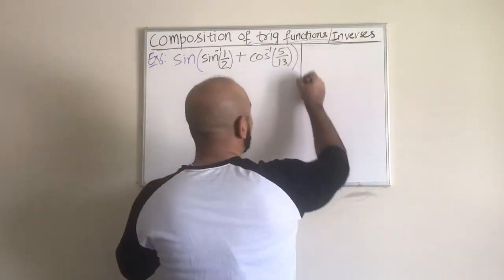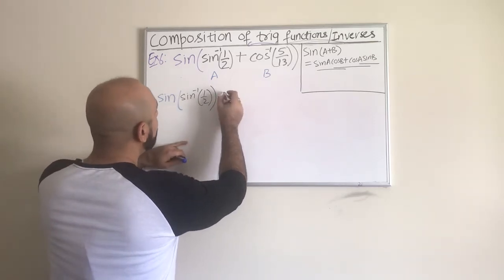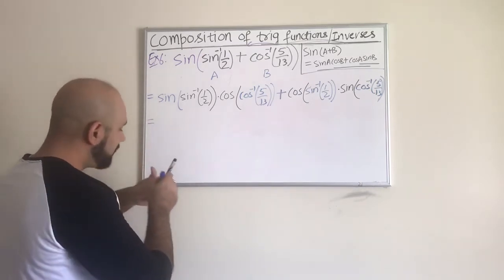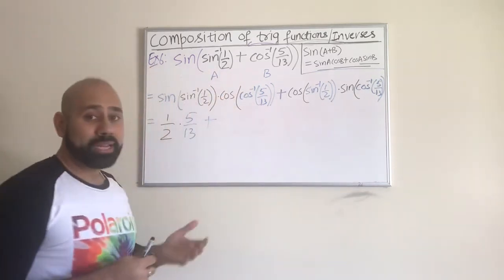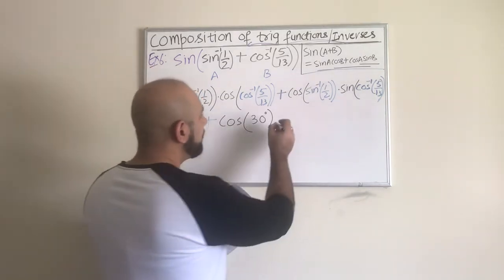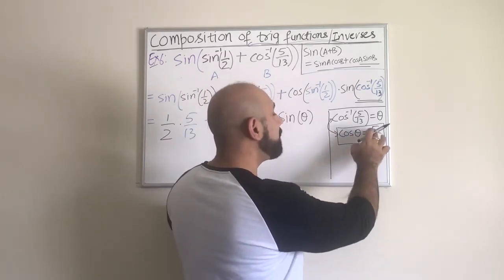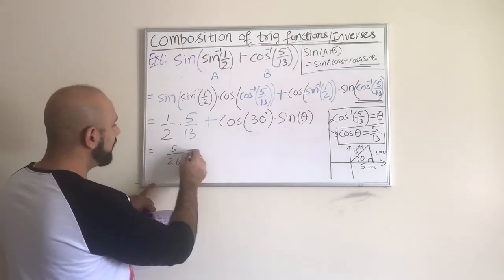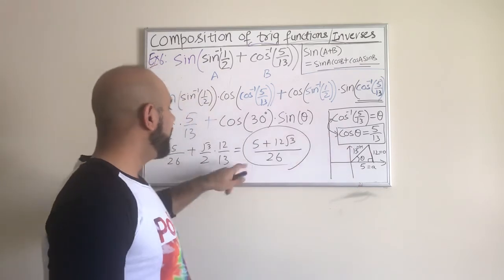COMPOSITION OF TRIG AND INVERSE TRIG FUNCTIONS EXAMPLES (Part 4)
Check out some examples of simplifying the composition of trig functions.